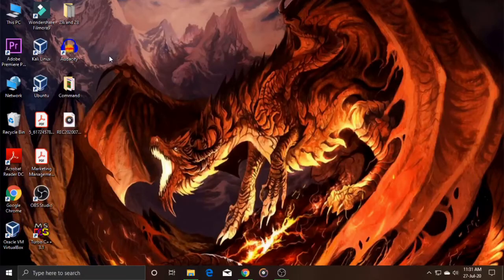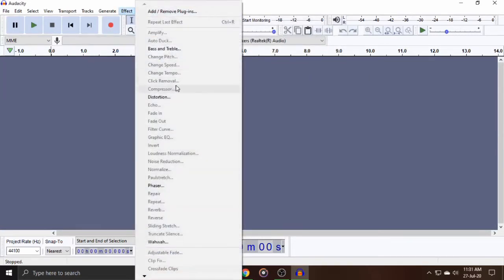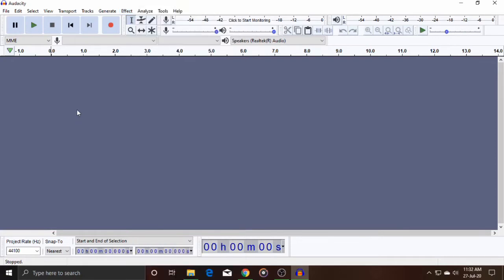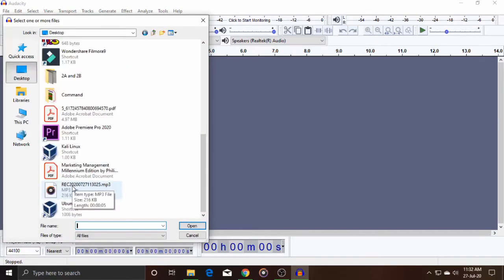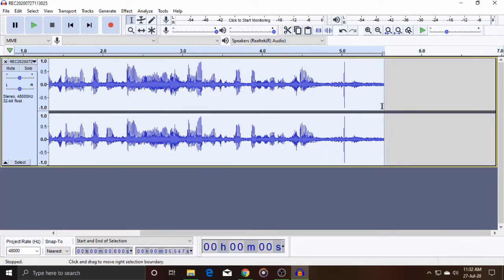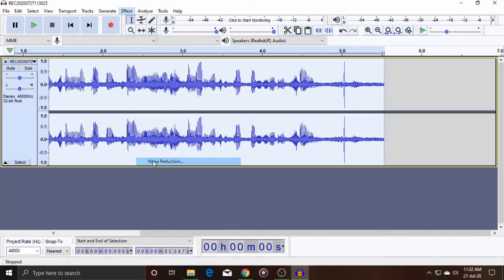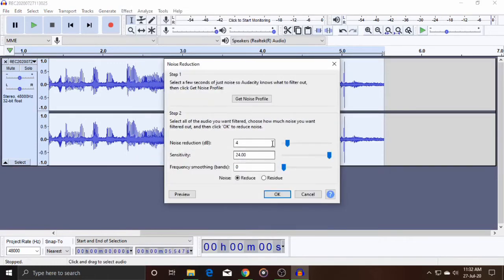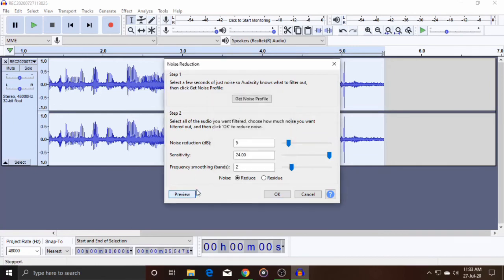How to REMOVE Background Voice free and fast?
Hey what's up guys may while recording the audio or video the main problem is the background voice so in this video i wanna show u how to reducu the background voice hope you guys it helpful to u and don't forget to like and subscribe the video and channel.